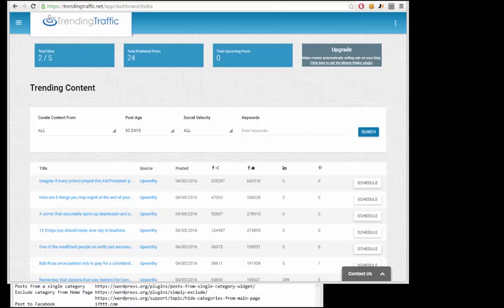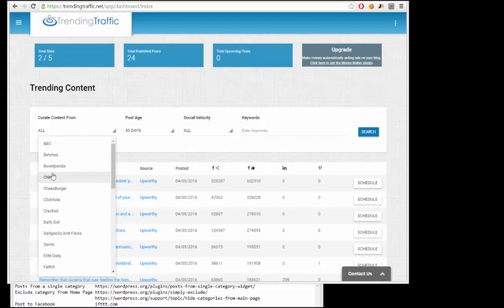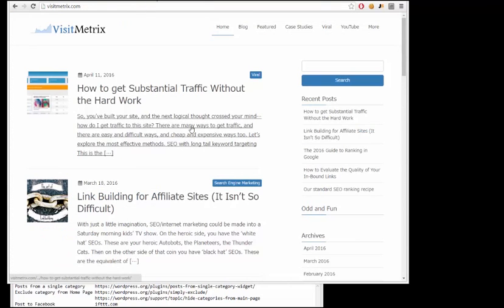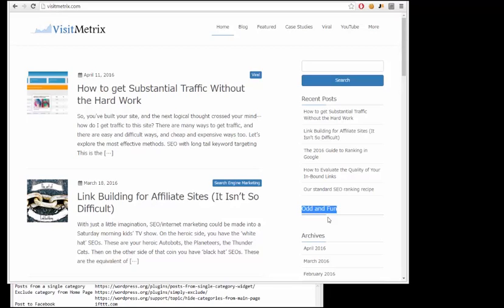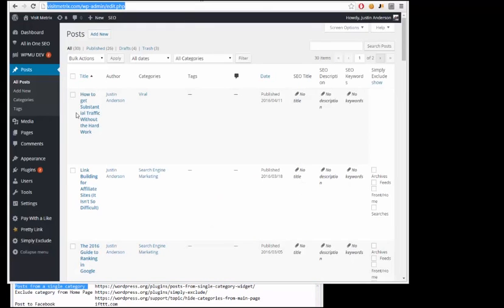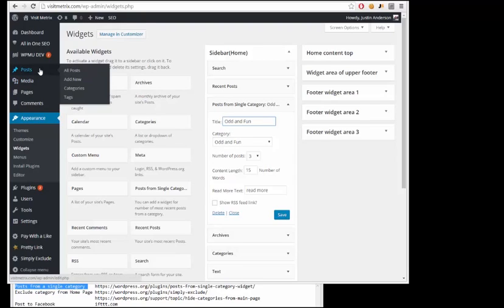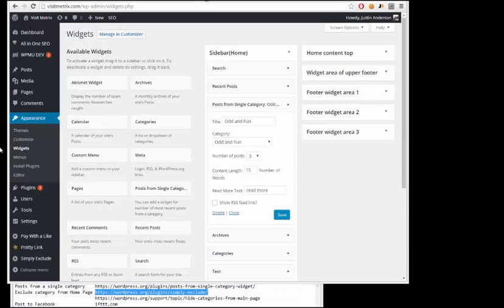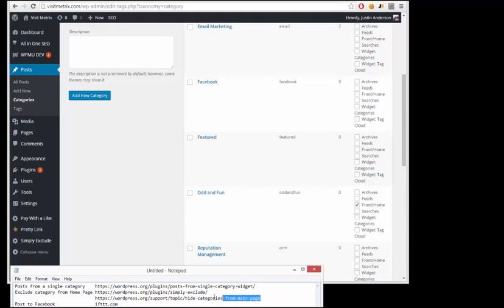Trending Traffic - Best way to set up on an existing blog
Follow these simple steps to get Trending Traffic working in an existing site.  No matter your niche, this approach will allow you to take the more broad content and make it work in your site.